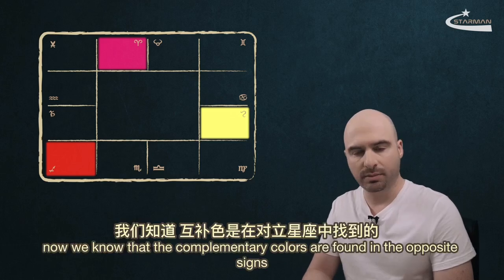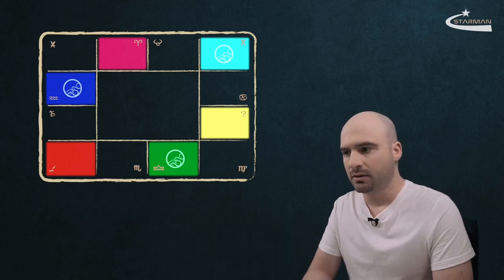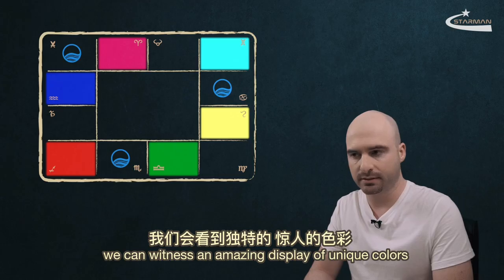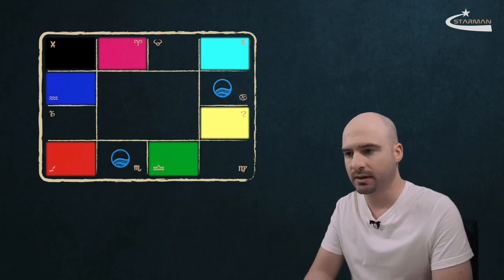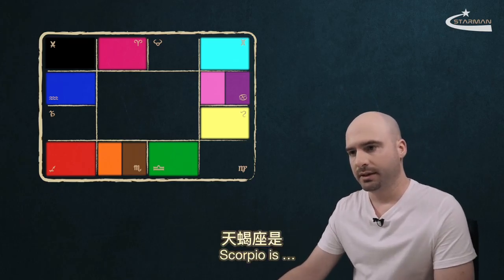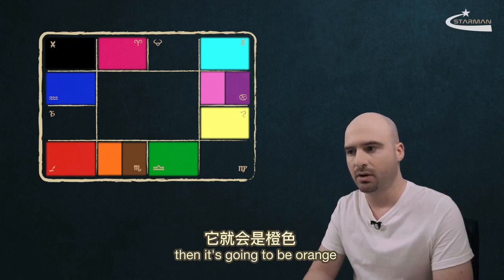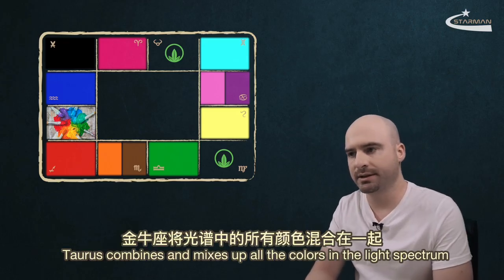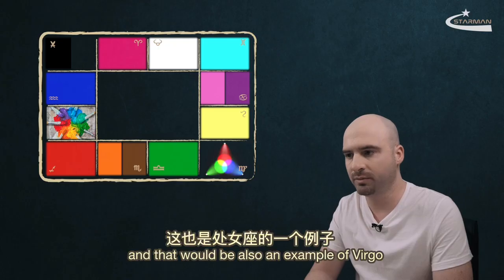063 R课程24 2 Rasi的颜色